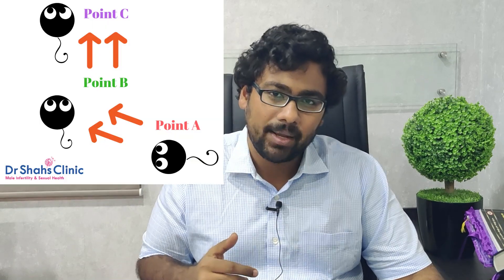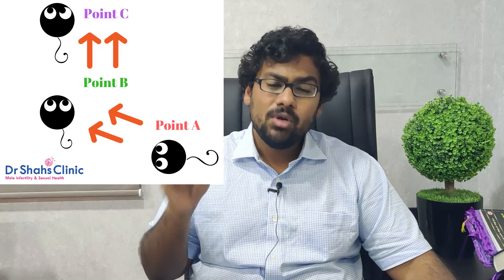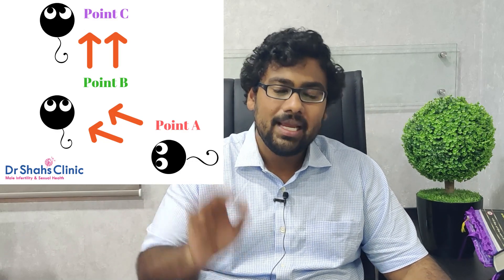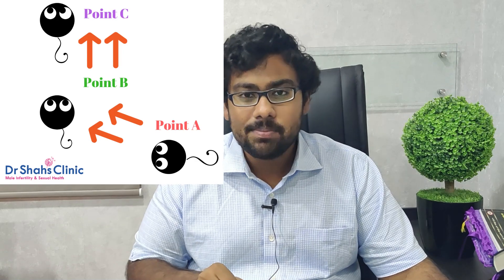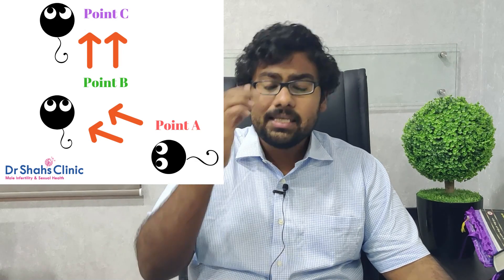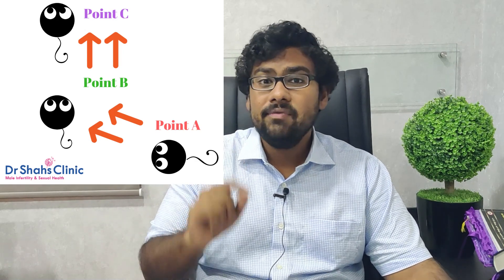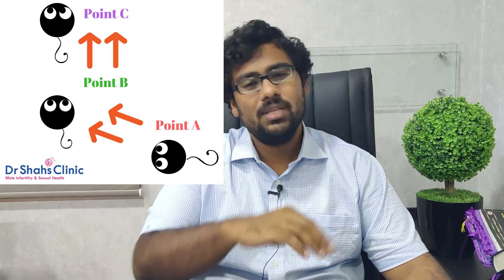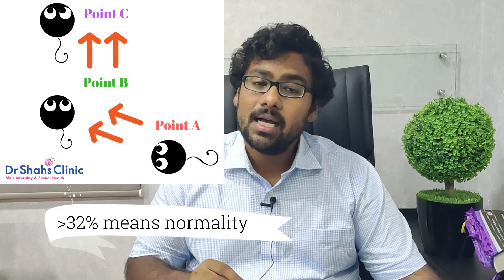Low sperm motility causes, symptoms, diagnosis & treatment - Dr Shahs Clinic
Low sperm motility causes, symptoms, diagnosis & treatment explained

In this video, we are going to discuss about low sperm motility, low sperm motility causes, its symptoms and treatment for low sperm motility issues.

What is the normal sperm motility?
A man is said to have normal sperm motility if his percentage of progressive sperm is more than 32% as per the WHO 2010 andrology lab manual. A progressive motile sperm moves from point A to point B. A person is said to have normal sperm motility if his progressive sperm motility is more than 32%. The other types of sperm motility is non-progressive motile sperm. A non-progressive motile sperm moves only around one spot at best. Lastly the third type of sperm motility is called immotile sperm.

What is zero sperm motility?
A man is said to have 'zero' sperm motility if his semen analysis test shows sperms that are not moving at all. In these cases the individual is said to suffer from 'total asthenozoospermia'. In all other instances were the persons sperm progressive motility is less than 32% the individual is said to have 'asthenozoospermia'.

There is a difference between 'asthenozoospermia' and 'total asthenozoospermia'.

2) Why should sperm progressive motility be high?
This is because higher sperm motility is associated with better chances of fertilizing the egg. Moreover, the speed of the sperm is also an important factor in sperm motility. Higher values of sperm motility correlates with better pregnancy rates.

3) What are the symptoms of low sperm motility?
In 95% of individuals, there will be no symptom of low sperm motility as such. A very small proportion of patients may notice signs of decreased androgenization and other minor symptoms. Low sperm motility is usually best detected only with a semen analysis test

4) Is repeat sperm testing for low sperm motility recommended?
If you notice you have 1 report showing low sperm motility, it is wise to undergo repeat testing for low sperm motility issues. This is because, all patients have what is called a natural variation of semen parameters. No 2 reports will be the same. Always remember to repeat your sperm test, if you notice low sperm motility. 1 normal report is all that is required. Dont get alarmed by just looking at 1 report with respect to low sperm motility

5) What are the causes of low sperm motility?
The causes of low sperm motility are numerous. Idiopathic causes, poor lifestyle, lack of sleep, physical inactivity, use of medications, pollution and medical causes of abdominal surgery, orchitis, testicular failure, genetic factors, 9+0 syndrome, youngs syndrome are all the various causes of poor sperm motility issues

6) Lastly, lets discuss on low sperm motility treatment
Low sperm motility treatment is usually cause specific. Moreover, low sperm motility can be treated by adopting healthy lifestyle, the use of simple low cost anti-oxidants, regular exercise, IUI, and lastly IVF.

I hope you enjoyed watching this video on low sperm motility.